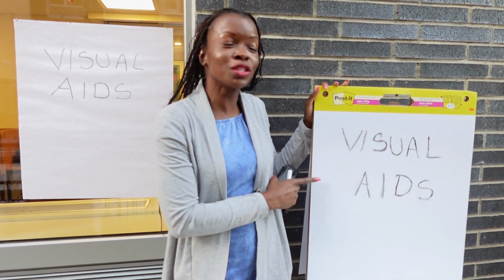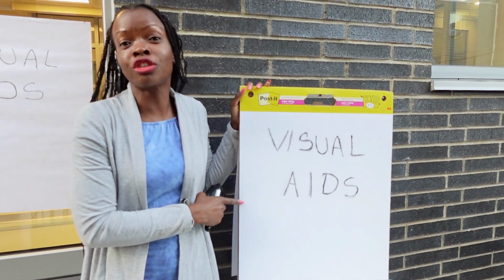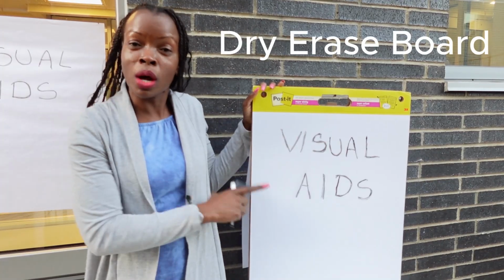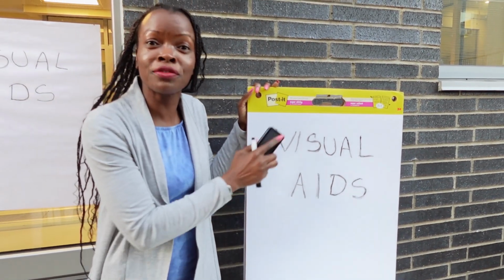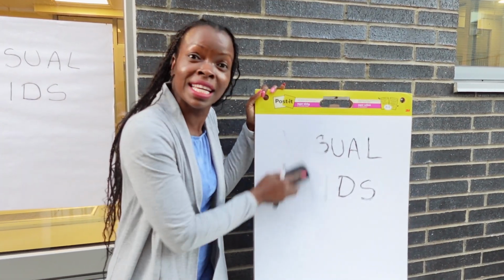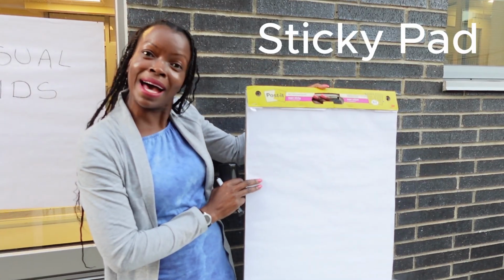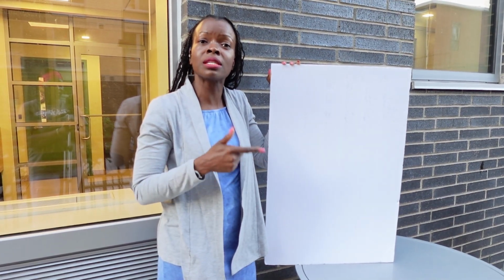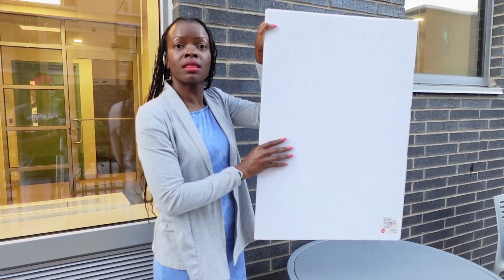Visual Aids Don't Get the Recognition They Deserve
Visual aids don't get the recognition they deserve.  Many people who present information use visual aids to engage their audience, keep them on track and display important information. In this @simpsonspeakers video, I show you the most popular visual aids used in presentations.